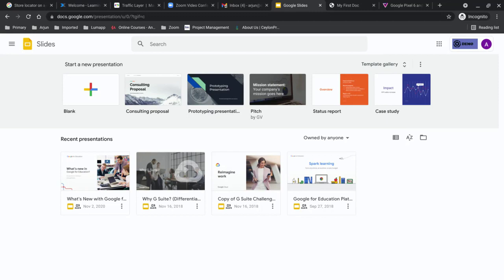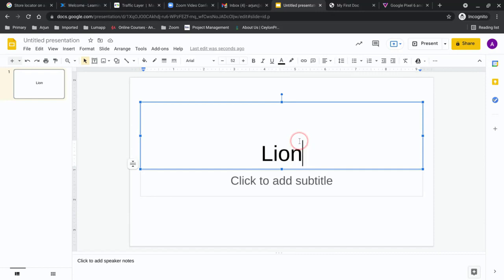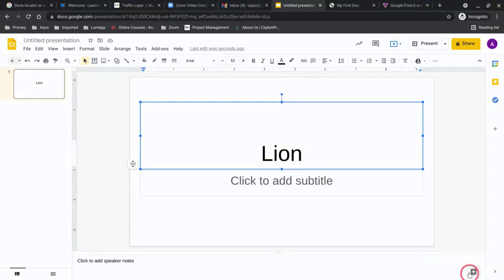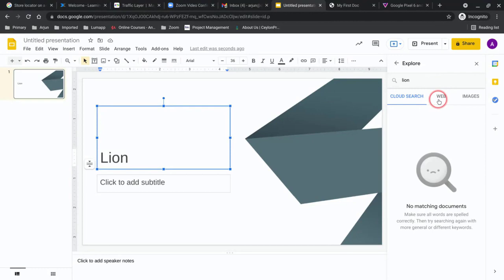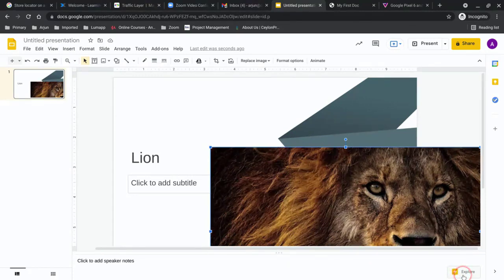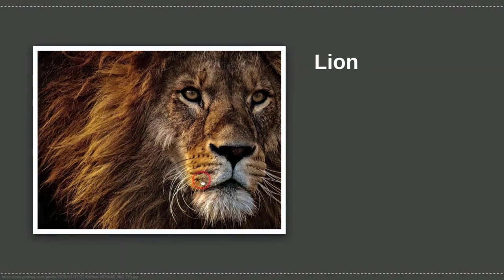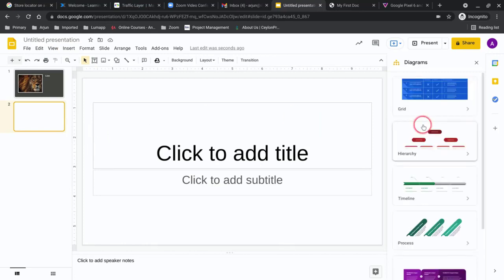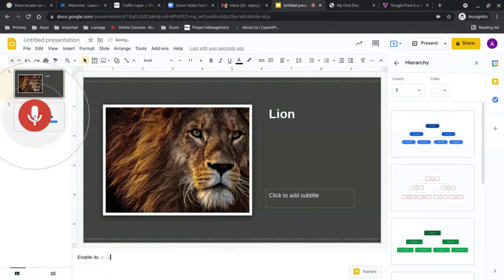Google Workspace Tips by - Google Slides